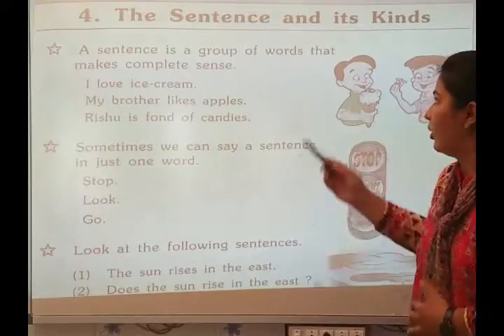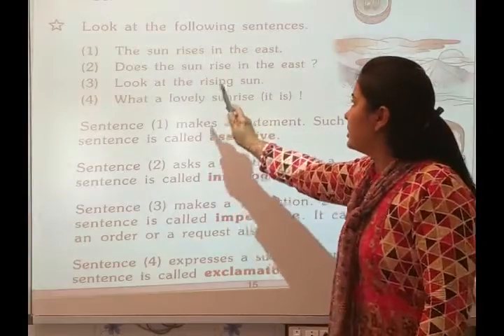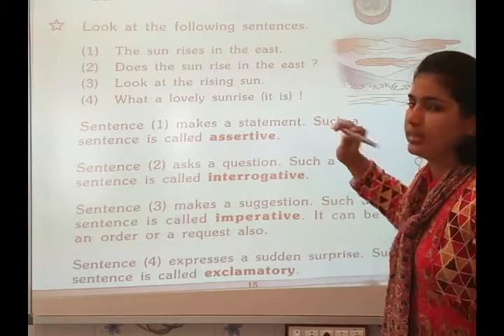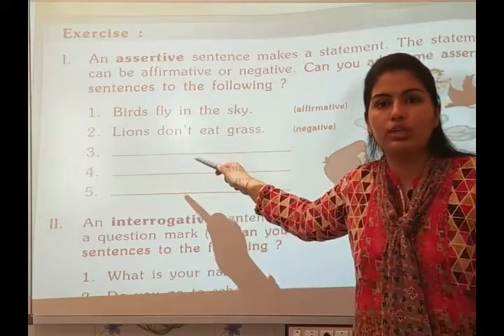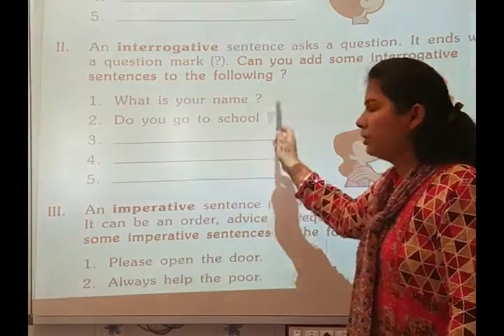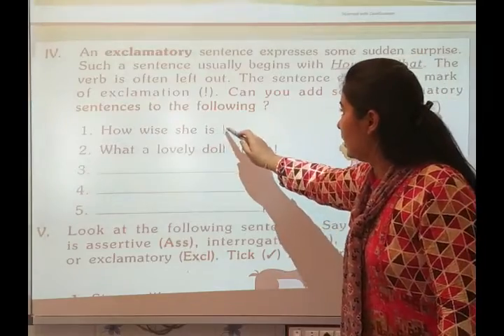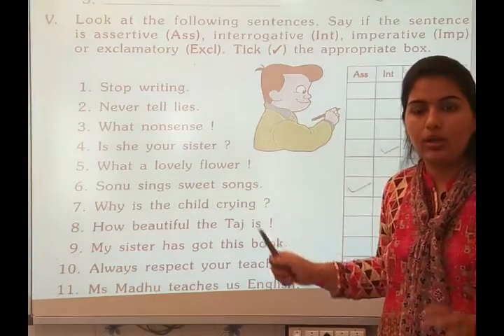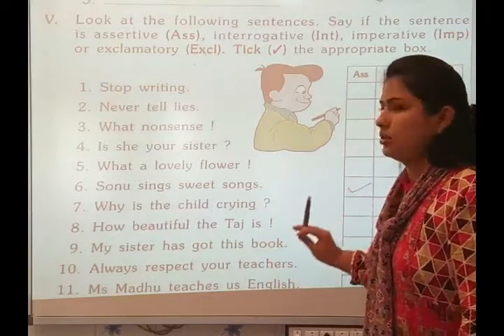NCERT | CLASS III | Eng 2 | Lesson 4 | The Sentence And its Kinds